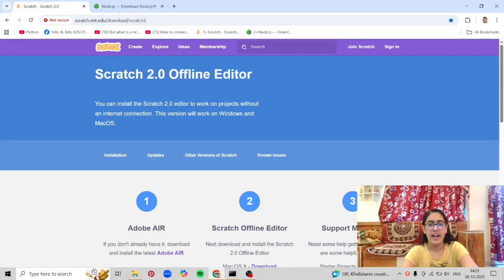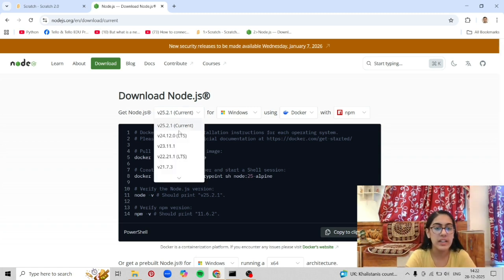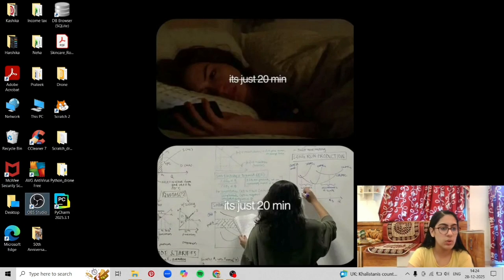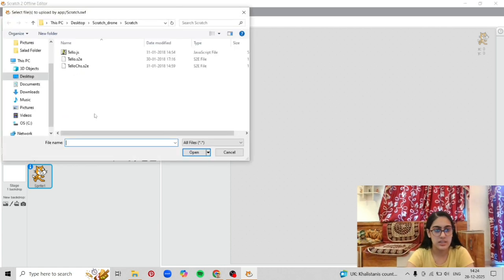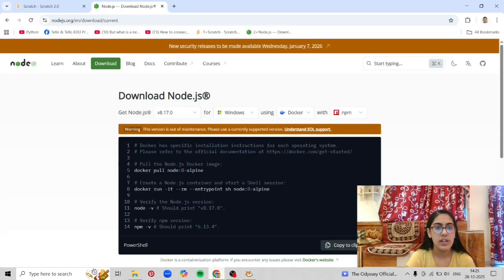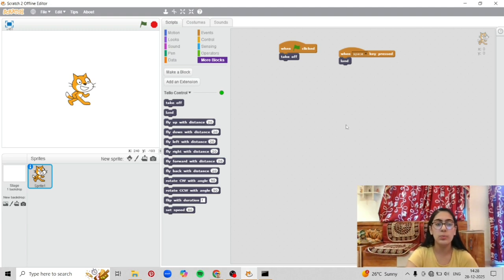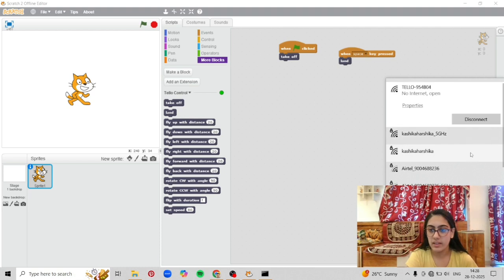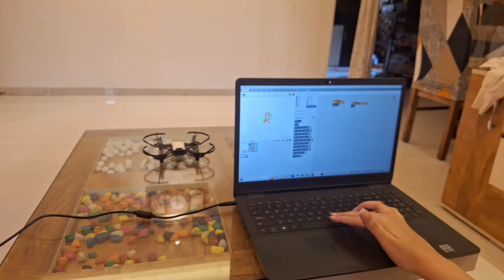Python tello drone scratch 2.0 offline and not scratch 3.0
python tello drone dji scratch2.0 and not acratch3.0